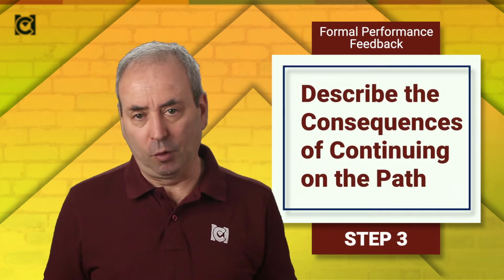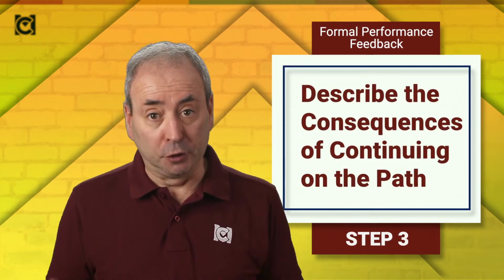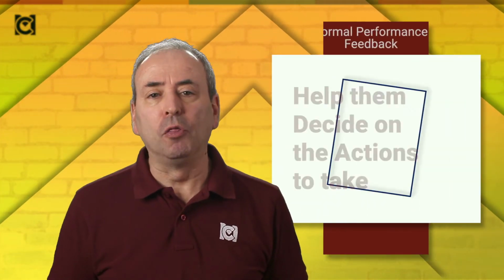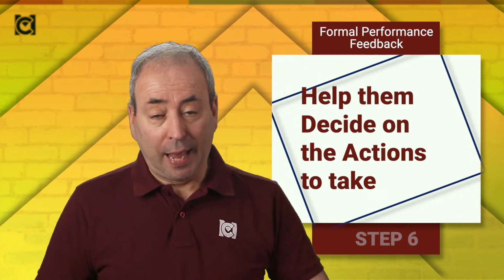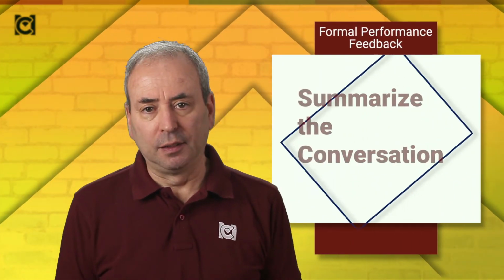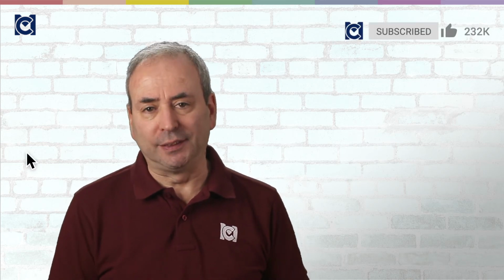How to Give Formal Performance Feedback: 8-step Feedback Process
Everything works better when you have a process to follow. This 8-step feedback process for giving formal performance feedback will give you confidence

Watching this video is worth 1 Management Courses CPD Point*.

Feedback
Program 3: Managing & Leading Individuals
Course 8: Feedback
Section 2: How to Give Feedback

LESSON NOTES
Eight Steps for Giving Feedback
Step 1. State the purpose of the meeting
Step 2. Describe what you have observed - give specific examples. As an alternative, you can ask them to share their own assessment.
Step 3. Describe the consequences of the continued behavior - the impact on them and on the organization
Step 4. Describe how you feel about this
Step 5. Listen to the other person’s perspective, ask as many questions as you need to understand it, and let them ask as many questions as they want to. Move into a conversation.
Step 6. Help them to decide on specific actions. Then help them turn it into a plan
Step 7. Summarize the conversation, acknowledge what you have achieved, and thank them for their participation
Step 8. Follow up

RECOMMENDED EXERCISE
1. Next time you need to give formal performance feedback, use this process (or a deliberate variation)  (2 MC CPD Points)
2. After using this process, evaluate how effective it has been  (2 MC CPD Points)

DOWNLOADS
Free Resources

RECOMMENDED READING
📖 Feedback (and Other Dirty Words): Why We Fear It, How to Fix It
📖 Thanks for the Feedback: The Science and Art of Receiving Feedback Well
📖 HBR Guide to Delivering Effective Feedback
📖 Feedback Pocketbook
📖 Feedback Toolkit: 16 Tools for Better Communication in the Workplace

Each video has two levels of MC CPD points. For this video:
- If you simply watched the video, record 1 MC CPD point